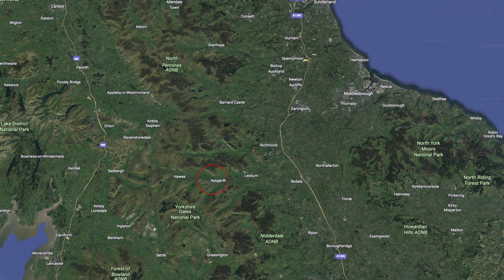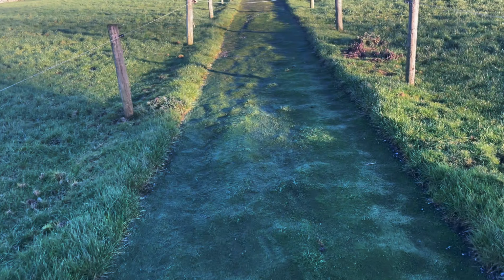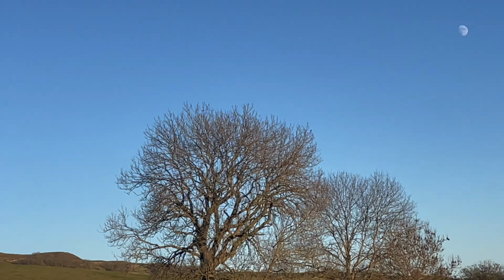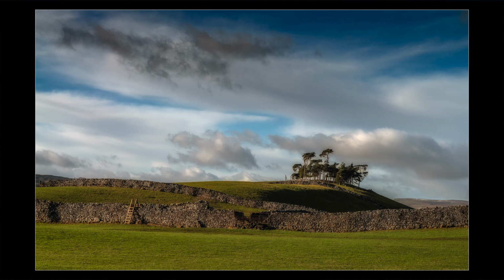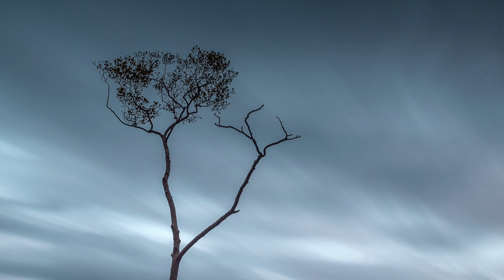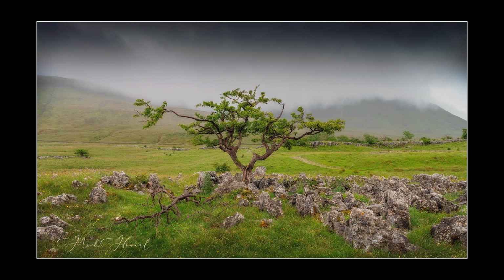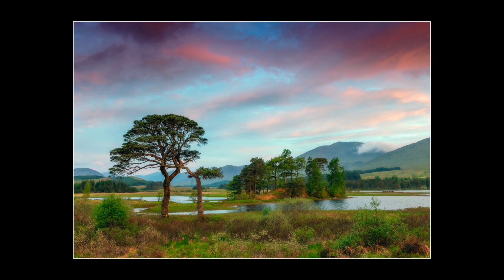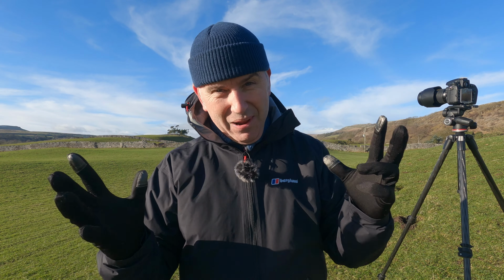PHOTOGRAPHING THE YORKSHIRE DALES Part 3 - A landscape photography celebration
I'm a landscape photographer from North Yorkshire, UK. I have recently identified that it will be ten years since I started my interest in capturing landscapes for my photographs. In this third vlog I visit another of my favourite photo locations up in the Yorkshire Dales National Park. The third location is the eye catching lady hill in Wensleydale. This is another fantastic location for landscape photos or just to get out on a hike in the surrounding hills of the Yorkshire Dales.